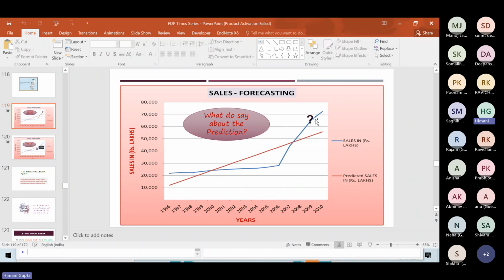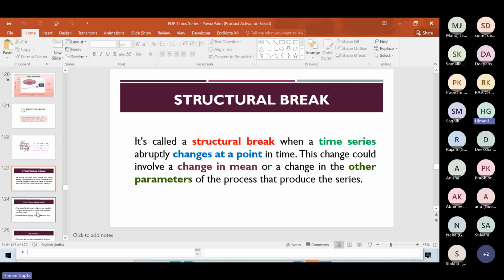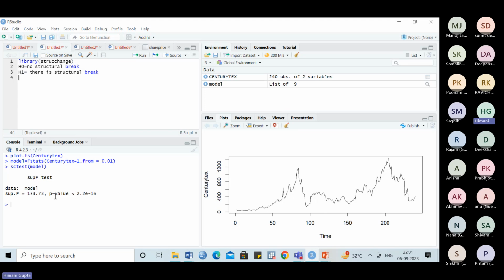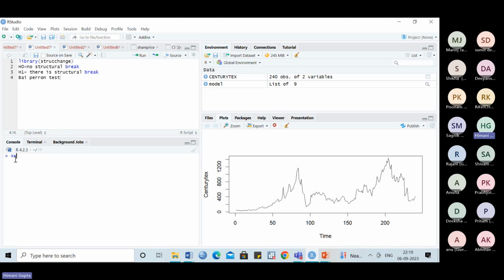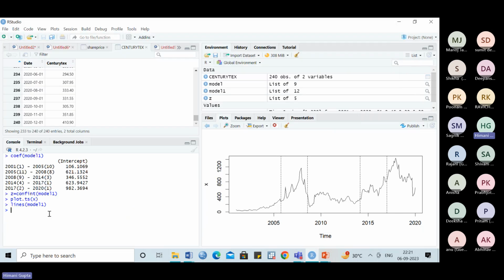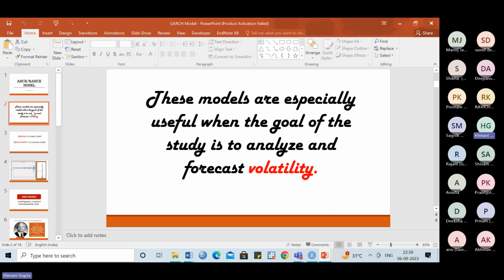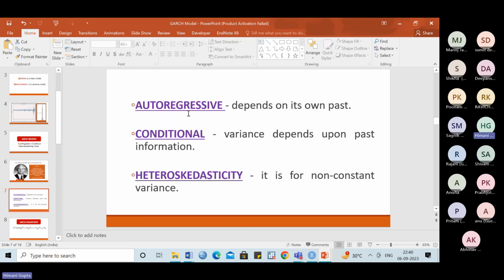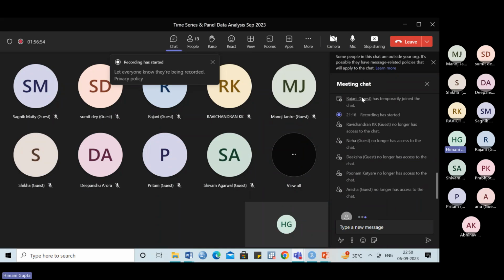Time Series & Panel Data Analysis Sep 2023 Day 6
FDP on Time Series & Panel Data Analysis - Day 6

My next workshop for basic and advanced time-series analysis is going to be held in the month of December 2023. All those who are interested please send the mail to
Please fill out the google form, we will contact you soon